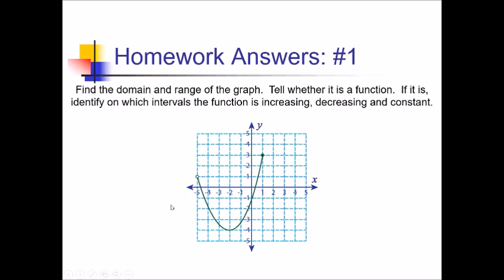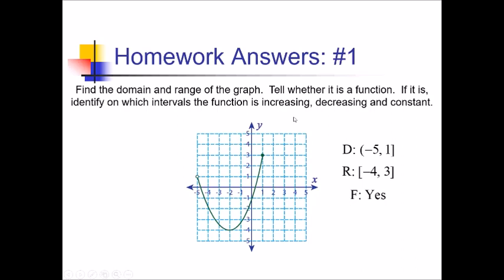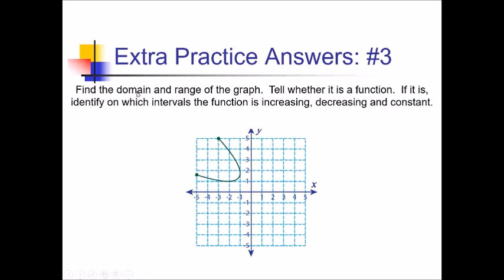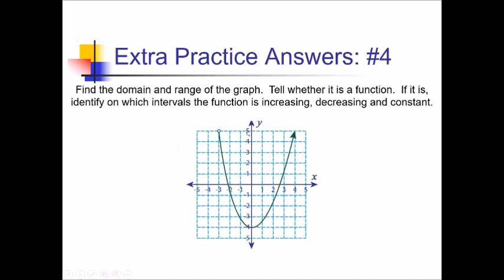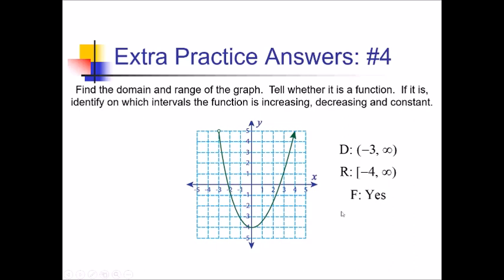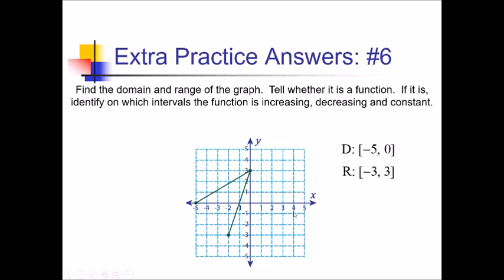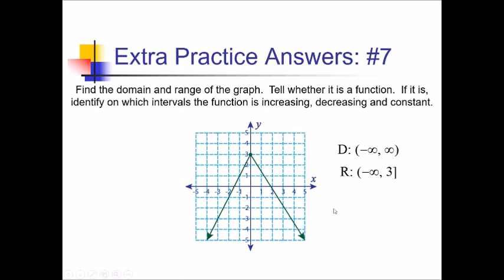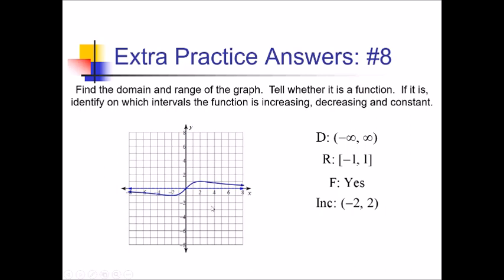Domain, Range and Functions: Problem Set #6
Worked problems showing how to find domain and range of relations, determine whether a relation is a function, and find intervals of increase and decrease.

Go here for a PDF and handout to go along with this video